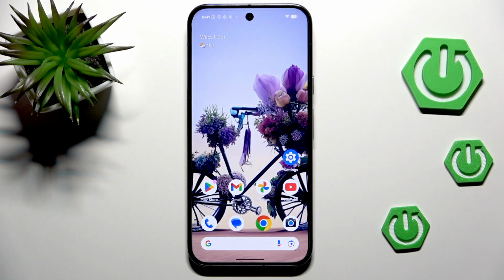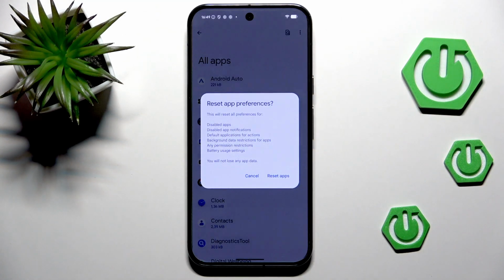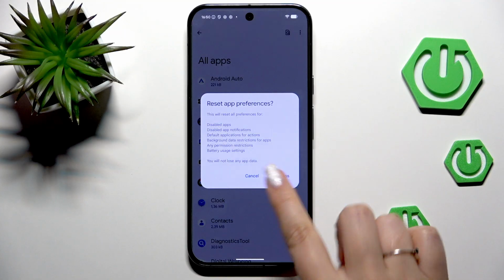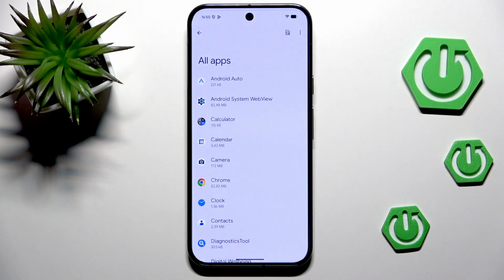GOOGLE Pixel 10 Pro XL – How to Reset App Preferences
If you need to reset app preferences on your GOOGLE Pixel 10 Pro XL, this video will show you the exact steps to restore default app settings without losing your data. Resetting app preferences can help fix issues with disabled apps, notification problems, or permission restrictions. You’ll learn how to find the right option in the settings menu, what gets reset, and what stays unchanged. This process is safe and easy, making it a useful solution if your apps aren’t working as expected on your Pixel 10 Pro XL.

How to reset app preferences on GOOGLE Pixel 10 Pro XL?
Where is the reset app preferences option in GOOGLE Pixel 10 Pro XL settings?
Will resetting app preferences on GOOGLE Pixel 10 Pro XL delete my app data?

0:00 Introduction
0:07 Open Settings on GOOGLE Pixel 10 Pro XL
0:15 Go to Apps Section
0:22 View All Apps
0:29 Open Menu and Select Reset App Preferences
0:36 What Gets Reset and What Stays
0:48 Confirm Reset
0:54 Summary